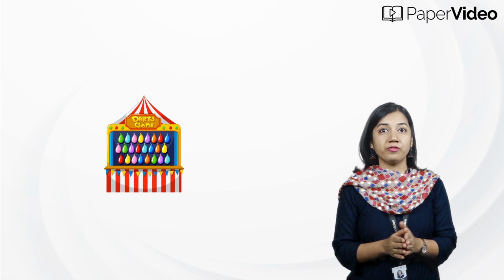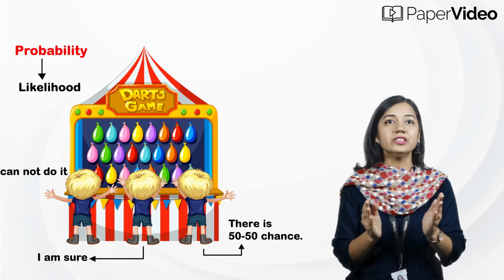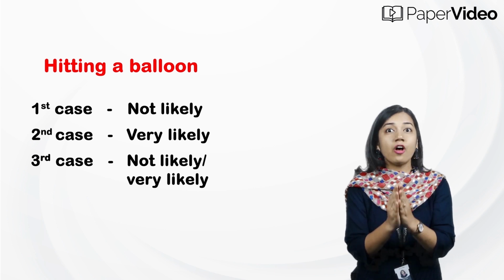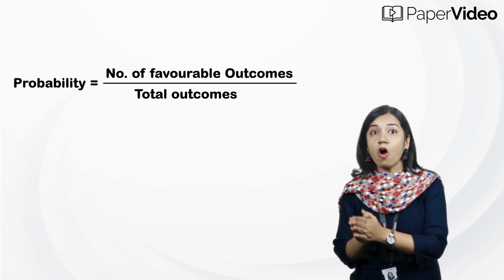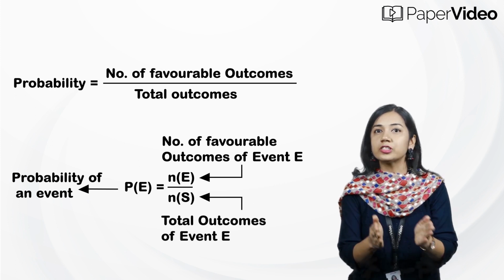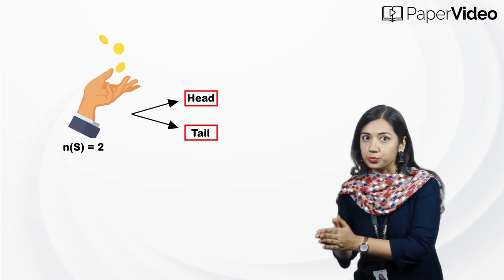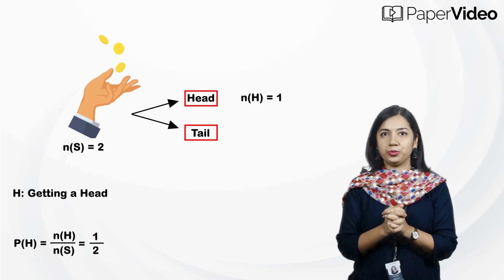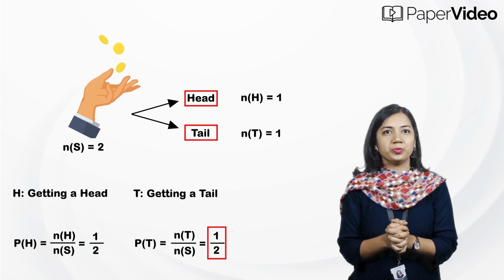Probaility of an event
In this video, we will learn about the Probaility of an event in detail